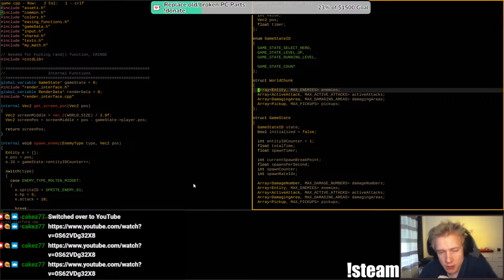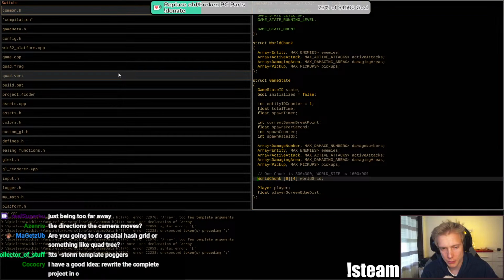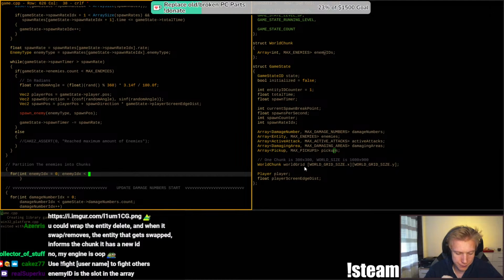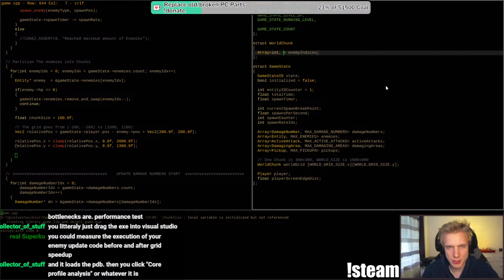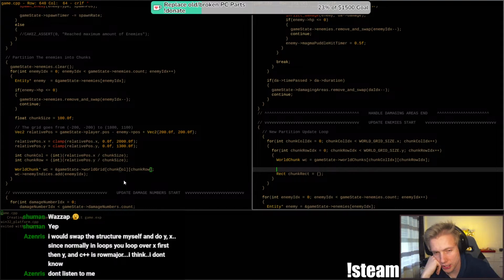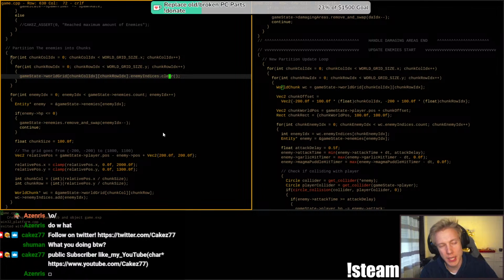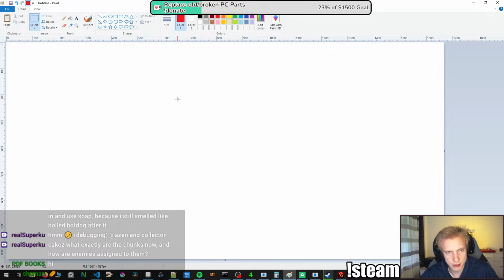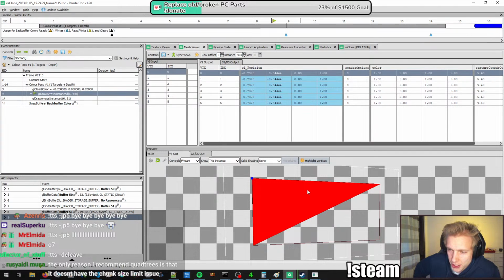Vampire Survivors in C++ | Spatial Partitioning (Performance UPDATE)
In this series of Streams I'm building Vampire Survivors in C++ using OpenGL. I will also create my own Pixel Art.

Today we will improve the performance of the game by separating everything into Chunks.